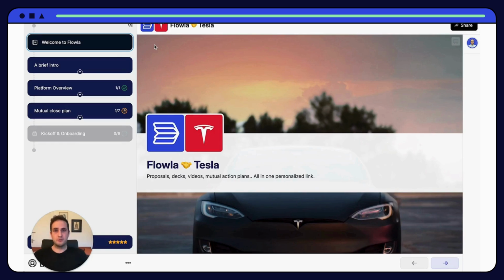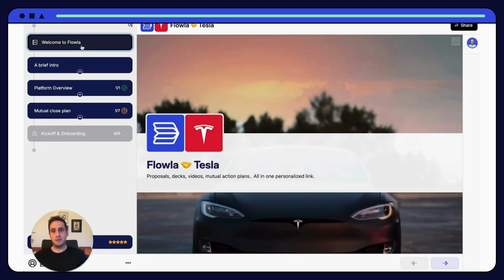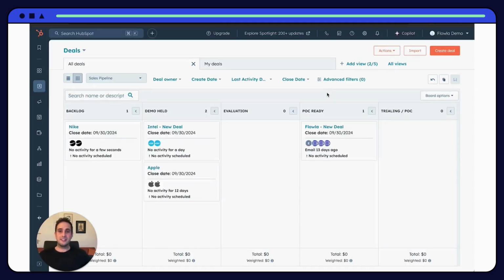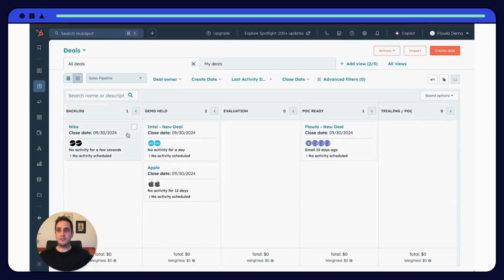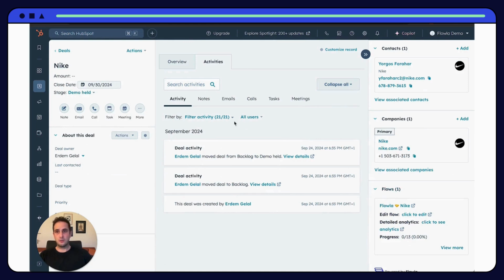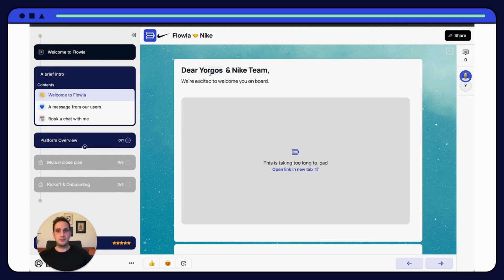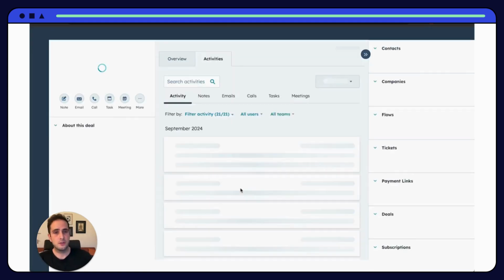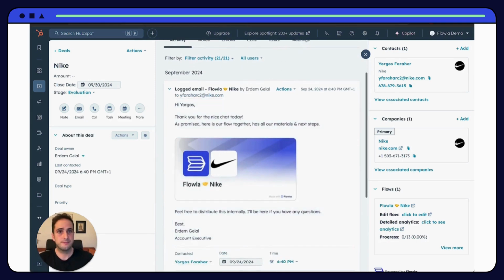Introducing Flowla Autopilot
The only digital sales room that runs on AutoPilot⚡️Flowla’s powerful workflow automation creates, sends, and manages deal room links all on its own, hand in hand with your CRM to ensure perfect sales & CS execution. Put repetitive admin work on AutoPilot 🚀

Today, our co-founder and CEO Erdem Gelal explains how to use Flowla Autopilot.